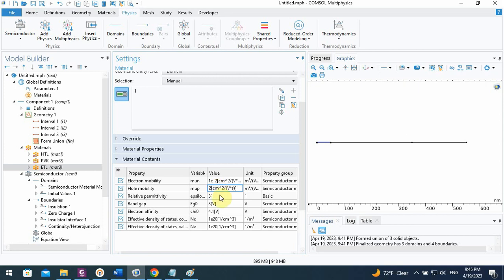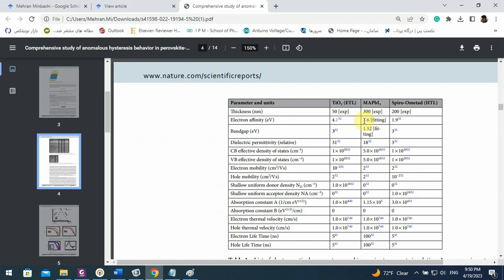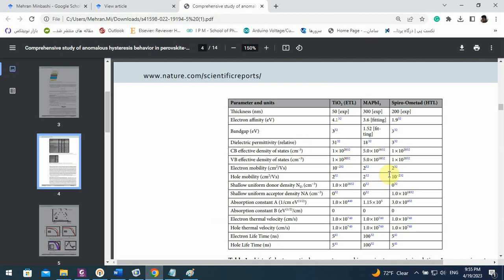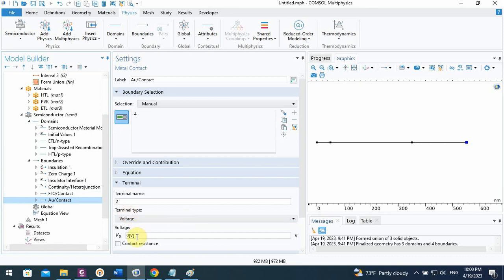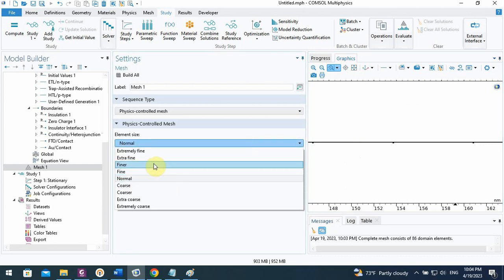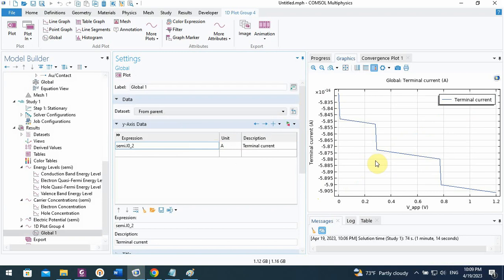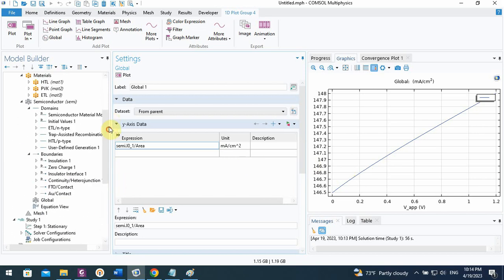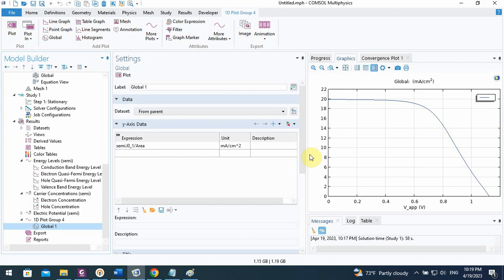Simulation of 1D Perovskite solar cells with COMSOL Part 2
In this Part 2 tutorial, we dive deeper into simulating 1D Perovskite Solar Cells using COMSOL Multiphysics. Building on the basics covered in Part 1, this video focuses on advanced techniques, parameter optimization, and detailed analysis to help you refine your simulations and gain deeper insights into perovskite solar cell performance.

🌞 What's New in Part 2?
This tutorial is designed for those who are already familiar with the basics of setting up a 1D perovskite solar cell simulation in COMSOL. Here, we explore advanced topics such as:

Parameter Optimization: Learn how to fine-tune material properties, layer thicknesses, and doping concentrations to maximize solar cell efficiency.

Advanced Physics Modules: Incorporate additional physics like thermal effects, defect states, and interface properties to make your simulation more realistic.

Detailed Analysis: Go beyond basic J-V curves and quantum efficiency to analyze recombination rates, carrier densities, and electric field distributions.

Troubleshooting Tips: Common challenges in perovskite solar cell simulations and how to overcome them.

🎥 What You'll Learn in This Video:

Recap of Part 1: A quick review of the basics covered in the first tutorial.

Advanced Model Setup: How to add complexity to your 1D perovskite solar cell model for more accurate results.

Parameter Studies: Conduct parameter sweeps to study the impact of varying material properties and device configurations.

In-Depth Results Analysis: Interpret advanced outputs like recombination profiles, carrier lifetimes, and electric field distributions.

Exporting and Reporting: How to export simulation data and create professional reports for your research or projects.

💻 Why Use COMSOL Multiphysics?
COMSOL is a versatile and powerful simulation tool that allows you to model multiphysics phenomena, including semiconductor physics, optics, and thermal effects. It's widely used in academia and industry for research and development, making it an essential tool for advancing solar cell technology.

Researchers and students in photovoltaic engineering, materials science, or renewable energy.

Professionals working on perovskite solar cells or thin-film photovoltaics.

Anyone who has completed Part 1 and wants to take their simulations to the next level.

If you found this tutorial helpful, please give it a thumbs up, share it with your peers, and subscribe to our channel for more in-depth tutorials on solar cell simulation and renewable energy technologies.

💬 Join the Discussion:
Have questions about advanced perovskite solar cell simulations or using COMSOL? Let us know what other advanced simulation topics you'd like us to cover in future videos.